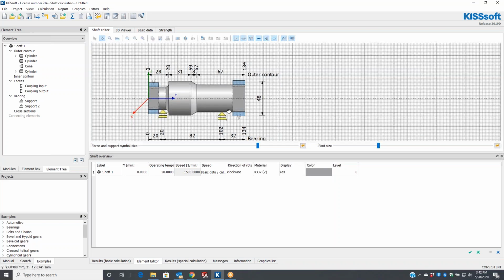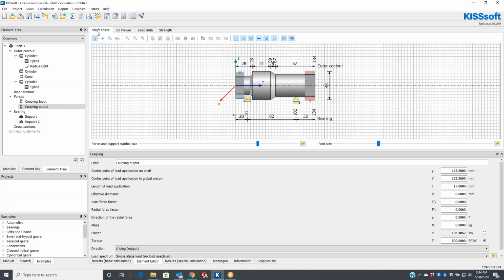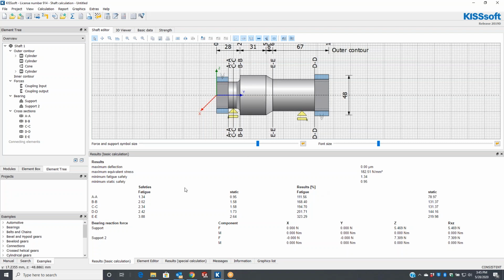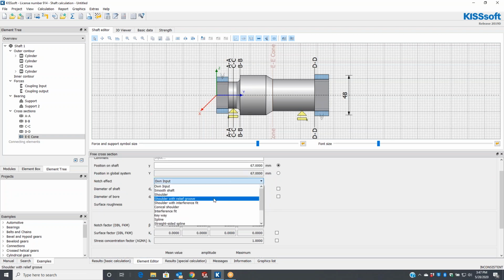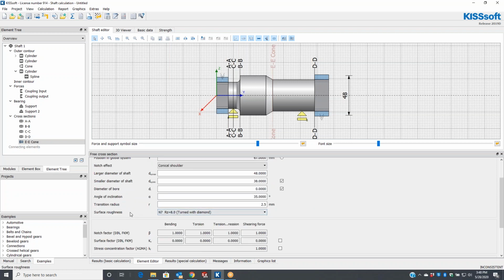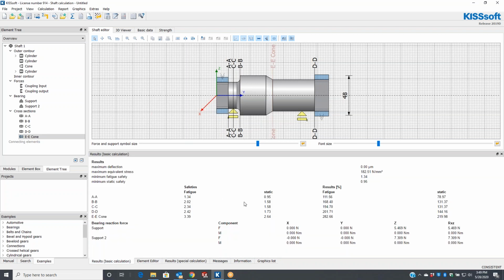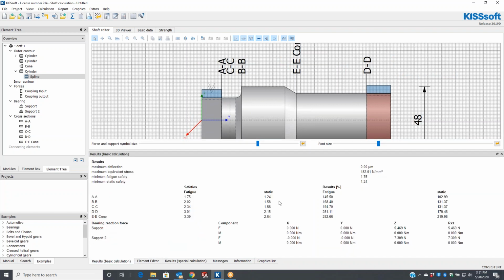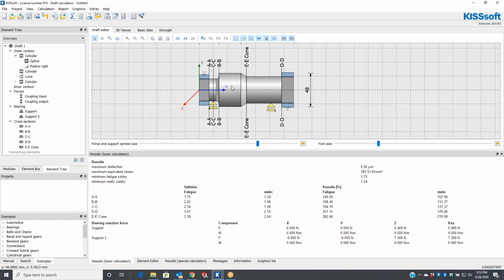Notch Factors in Shafts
KISSsoft Shaft Module is a powerful tool when calculating shafts strengths for fatigue and static loads.  Sometimes, the user will want to deviate from the standards and enter own notch factors or use free cross sections to define non standard sections such as cones.  Here I show a quick tutorial on how to calculate the notch factors for a cone on a shaft. (A quick note, not all materials are equal, thru hardened shafts have different notch factors than case hardened shafts sometimes called a surface treated shaft)